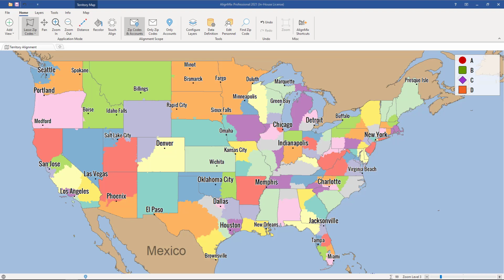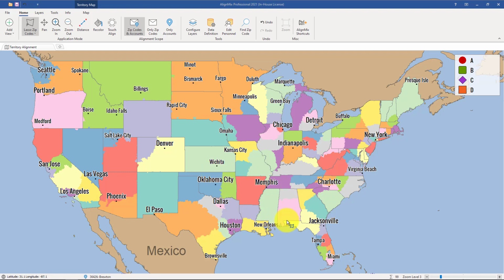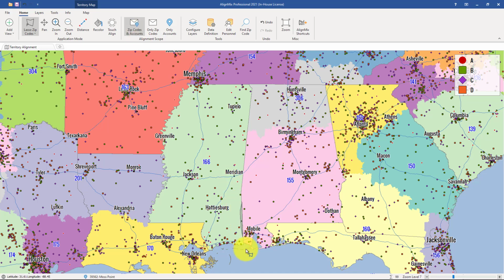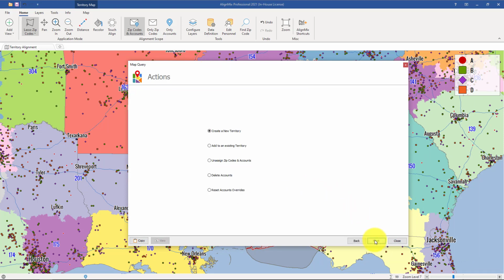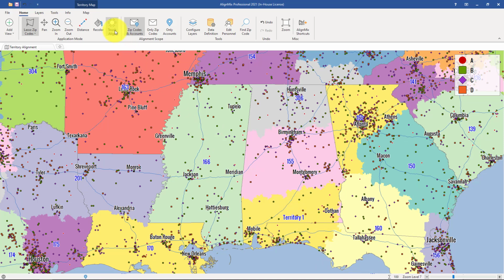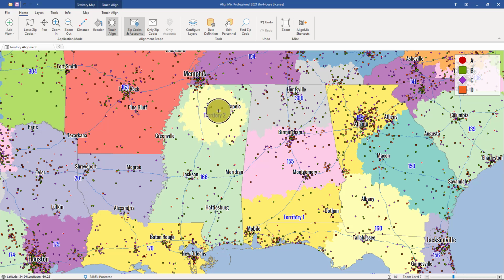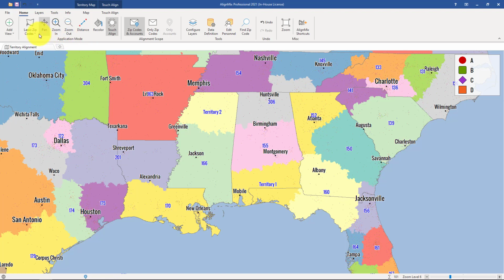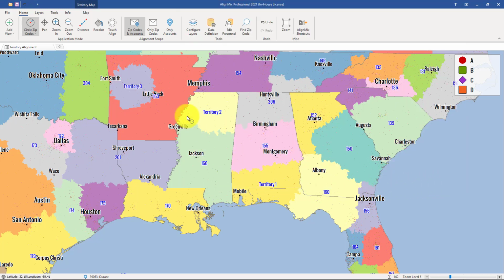Creating New Sales Territories in an Existing Map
Seamless Expansion: Creating New Sales Territories in AlignMix | Sales Territory Design Tutorial

Description:
🗺️ Ready to expand your sales territory strategy? Learn how to effortlessly create new sales territories in an existing map with AlignMix! 🚀 In this tutorial, we guide you through the step-by-step process of adding new territories to your map for any imported data set, ensuring a dynamic and optimized sales territory design.

🌐 Key Features Explored:
✅ Effortless Data Import: Master the essentials of importing your data into AlignMix, laying the foundation for strategic sales territory analysis.
✅ New Sales Territory Creation: Dive into AlignMix's capabilities as we demonstrate how to seamlessly add new sales territories to an existing map, ensuring flexibility and adaptability in your sales strategy.

🚀 Why Choose AlignMix for Creating New Sales Territories?
1️⃣ Adaptive Territory Management: Easily adapt your sales territory structure by adding new territories to meet changing business needs and objectives.
2️⃣ Efficient Expansion: Streamline the process of expanding your sales territories, saving time and resources with AlignMix's intuitive tools.
3️⃣ Data-Driven Decision-Making: Leverage data insights to strategically create new sales territories, ensuring alignment with organizational goals.

📈 Ready to revolutionize your sales territory design? Watch our 'Creating New Sales Territories in an Existing Map' tutorial now!